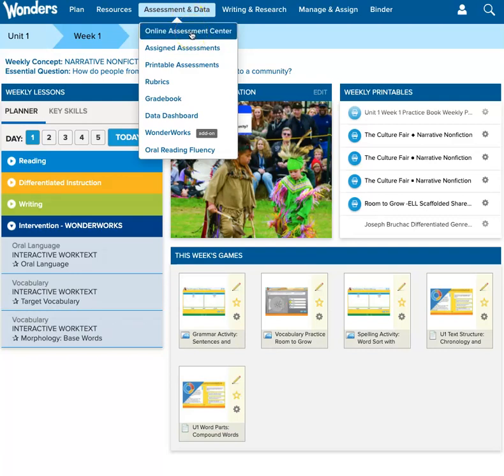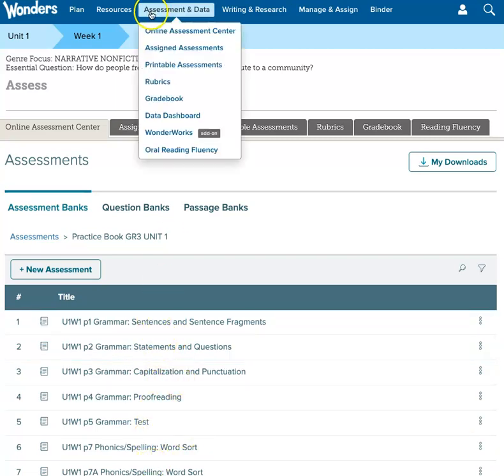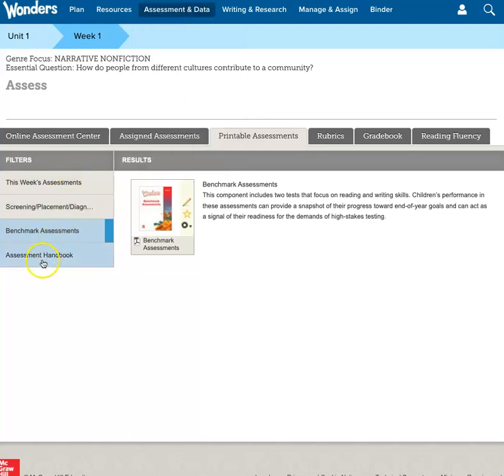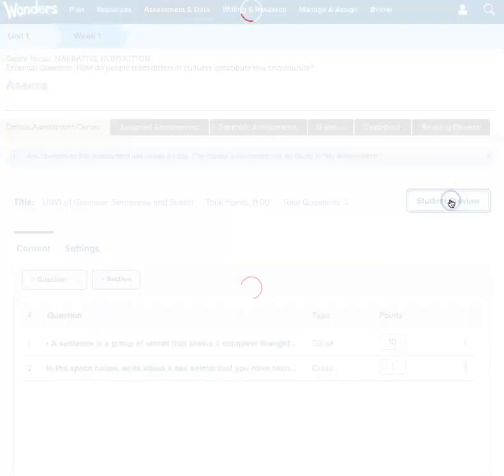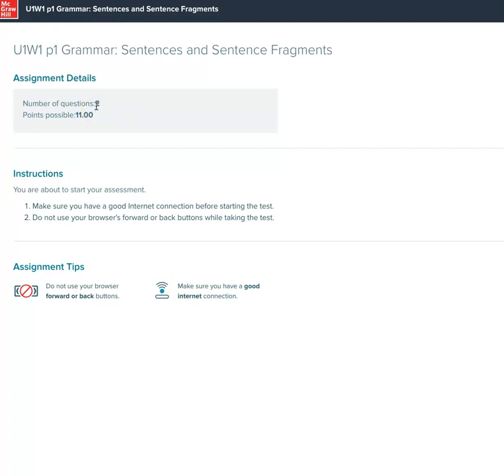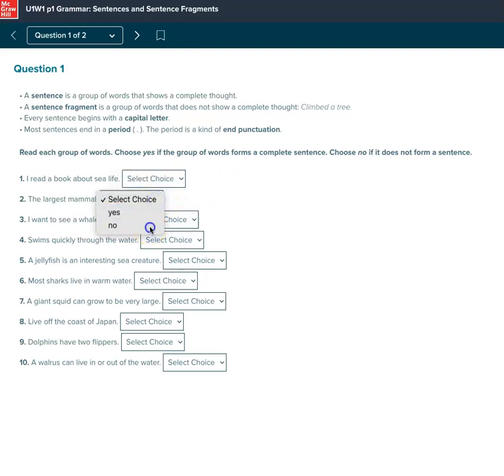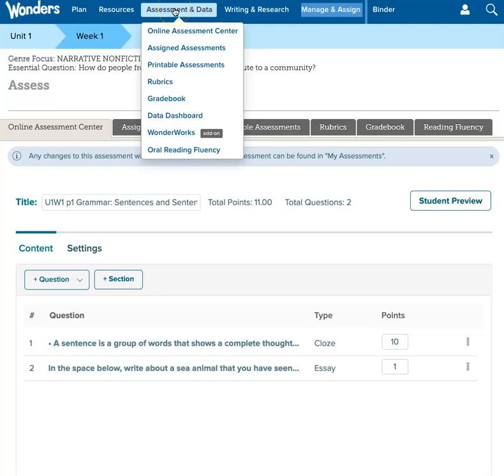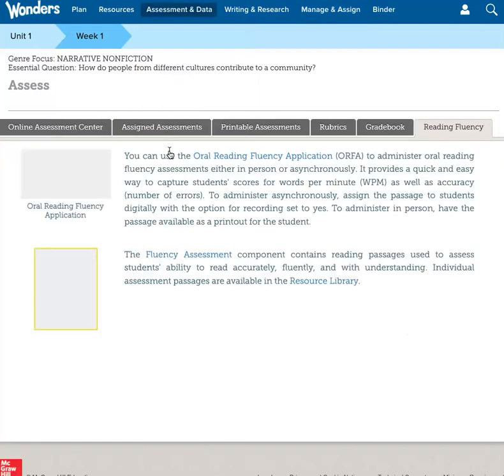ELA Curriculum: Wonders Assessment Tab